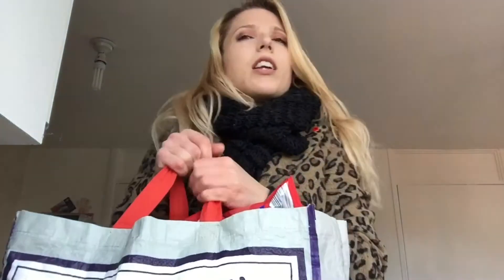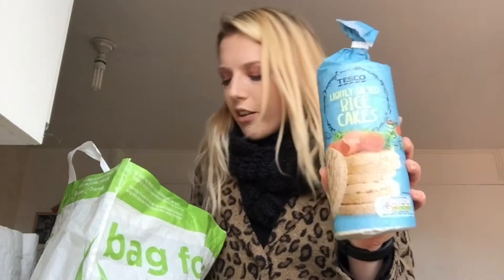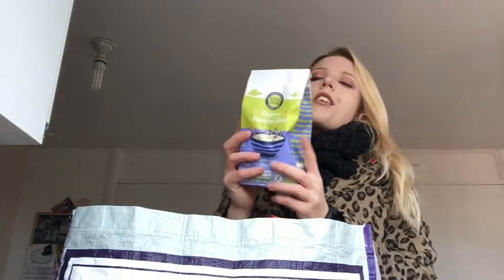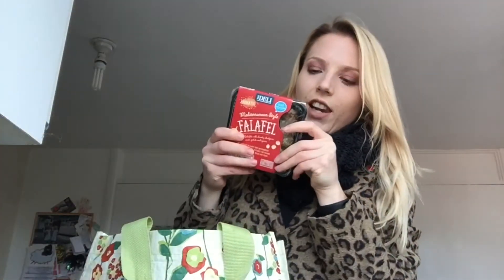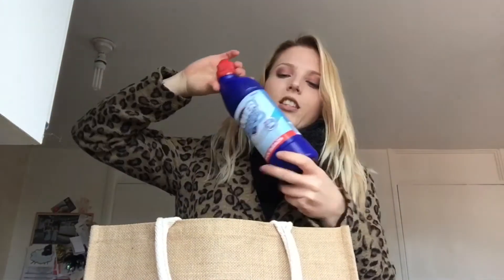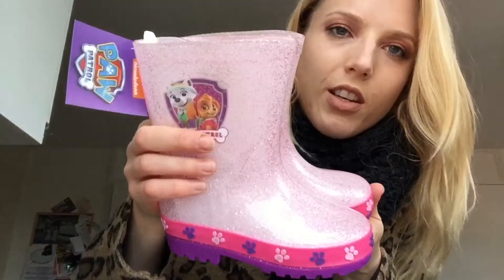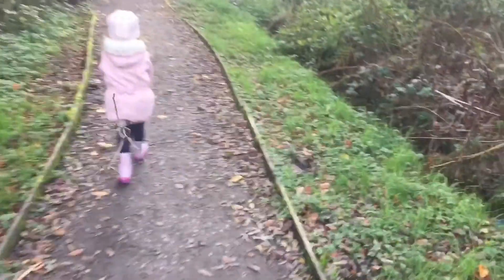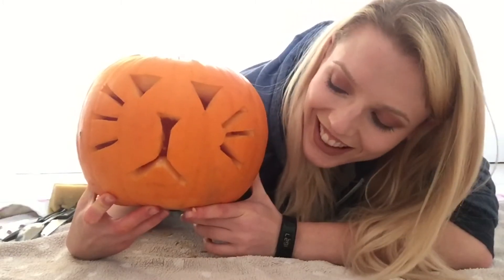VLOGtober #30 - Food Haul | Cat Pumpkin